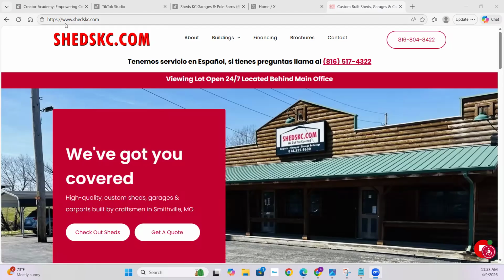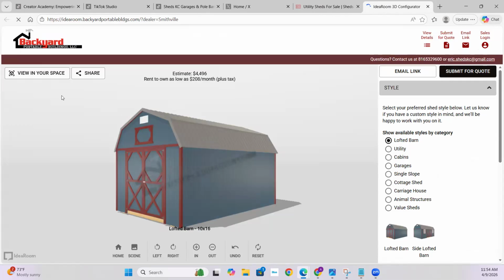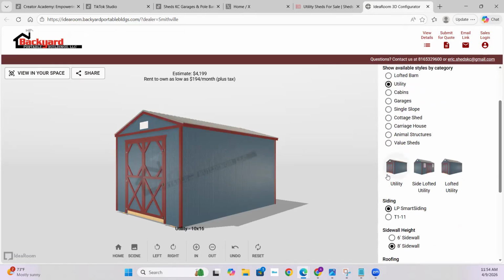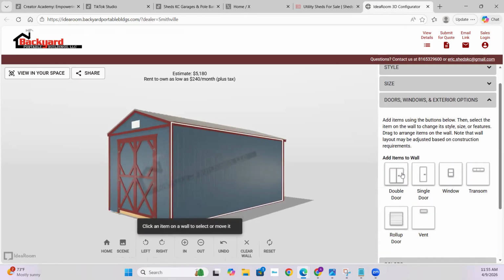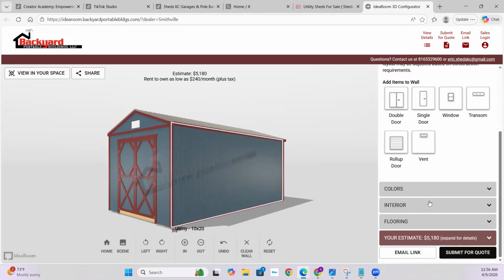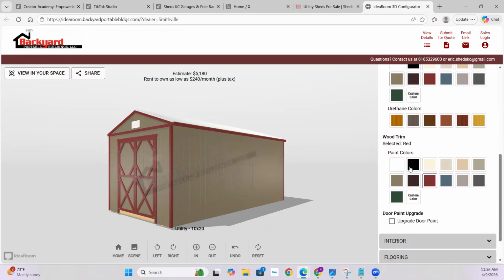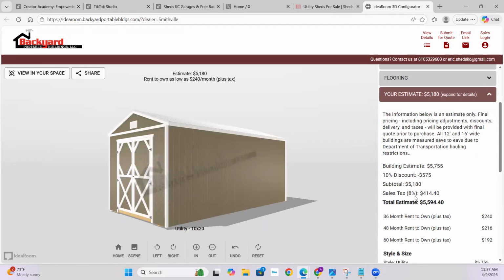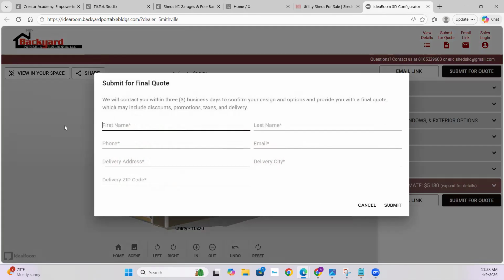How to Design Your Own Shed 🏡 | 3D Builder Demo (Amish Built Buildings)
🎨🏡 “Ever wish you could design your own building… exactly how you want it?”

We just dropped a step-by-step demo video showing you how to use our 3D Builder for our Amish-built buildings—so you can create your shed, cabin, or garage YOUR way.

Size ✔️
Color ✔️
Layout ✔️
All at your fingertips

👉 This video will be pinned to our Facebook page and coming soon to our website so you can access it anytime

And we’re not done yet…
🚗 A second tutorial for carports, garages & pole barns is coming soon 👀

Want some inspiration before you design?
Come see them in person 👇

📍 106 US 169 Hwy, Smithville, MO 64089
🕒 Mon–Fri 10–5 | Sat 10–12
📆 After-hours appointments available

🏡 40+ buildings on display

💬 Watch the video, try the builder, and start creating something that’s 100% yours